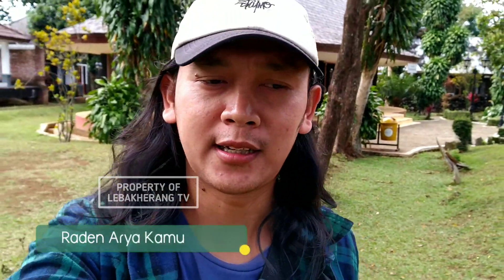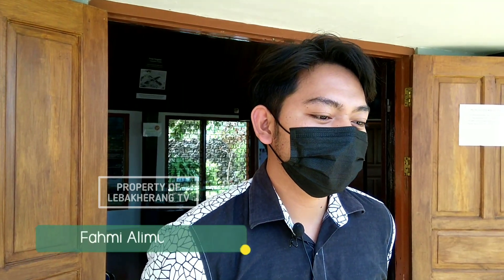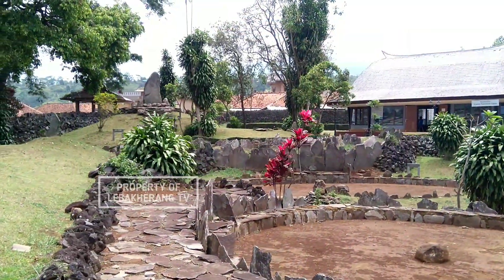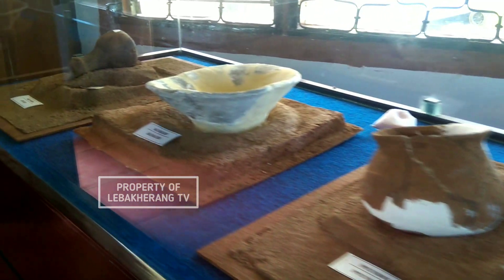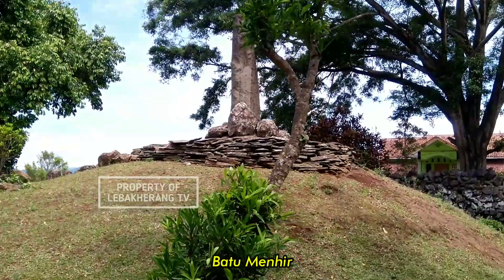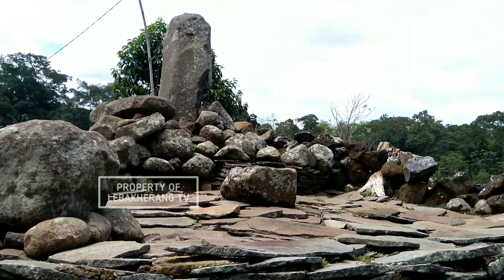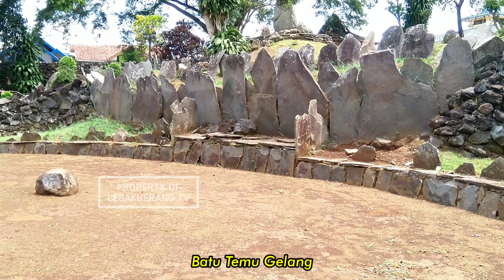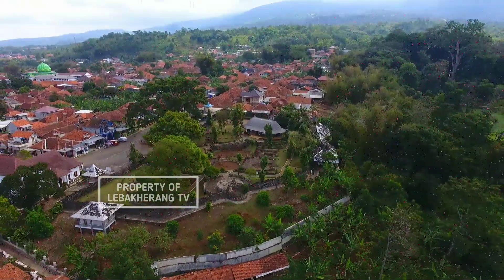Taman Purbakala Cipari Kuningan Jawa Barat, Drone Video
Taman purbakala Cipari kecamatan Cigugur Kuningan Jawa barat.